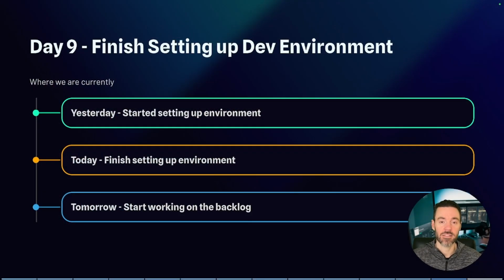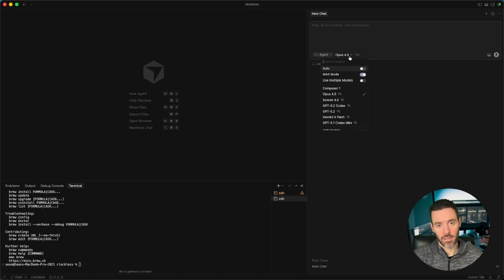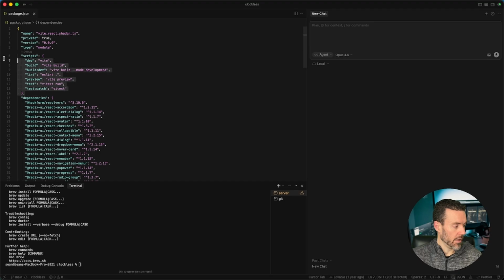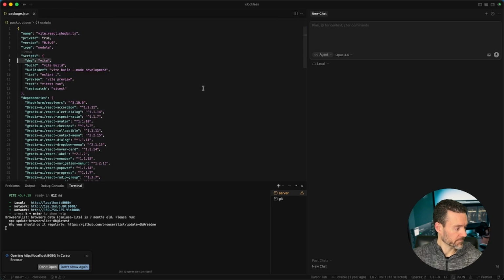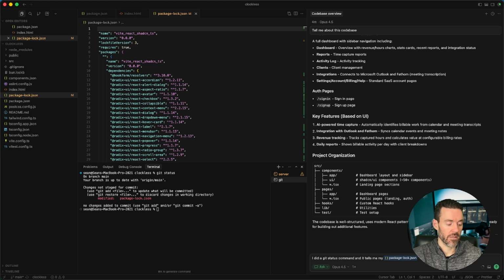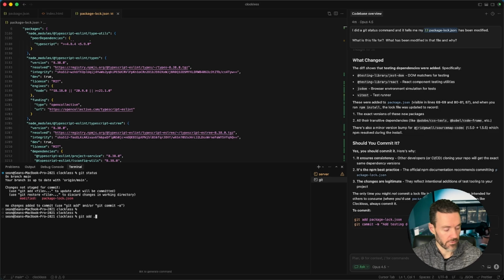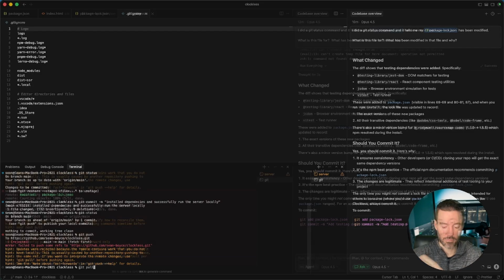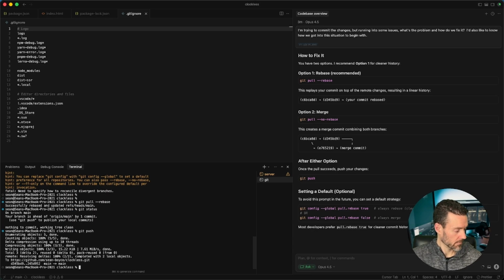Finalizing My Dev Environment with Cursor (Build in Public #9)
Day 9 of building my SaaS in public - finalizing the dev environment
and getting the local server running.

We're not "vibe coding." We're doing CONTEXT ENGINEERING.

AI does most of the actual coding, but that doesn't mean you skip
understanding the basics. Know what AI is doing, even if it's doing
the work for you.

What you'll learn:
• How to customize Cursor for efficient development
• Agent modes and token management
• Model selection (and why "auto" is bad)
• Essential Git commands (git status, git branch)
• Running npm install and npm run dev
• Getting your local server matching Lovable

The two commands:
  npm install  → Install dependencies
  npm run dev  → Start local server

🎁 FREE RESOURCES: Get my complete Interview-to-Insight template pack (prompts, worksheets, and examples from this video):

(Sign up for the free guide at the bottom of the blog article)

TIMESTAMPS:
TIMESTAMPS:
0:00 - Why finalize dev environment now
X:XX - Cursor terminal setup
X:XX - Agent modes explained (Agent, Ask, Plan, Debug)
X:XX - Model selection (stick with the best)
X:XX - Git basics (git status, git branch)
X:XX - Understanding package.json
X:XX - Running npm install
X:XX - Running npm run dev
X:XX - Viewing app in browser
X:XX - Context engineering vs vibe coding
X:XX - What's next